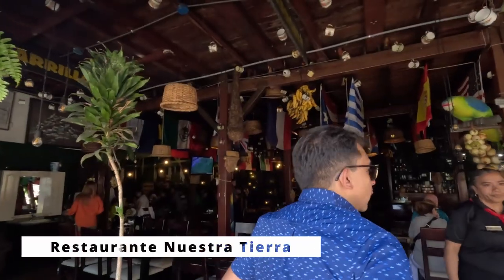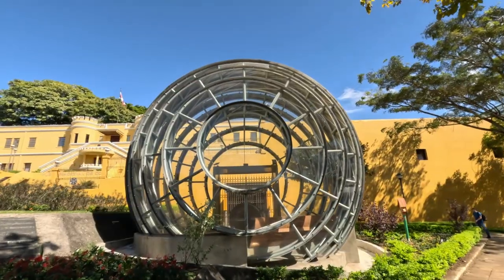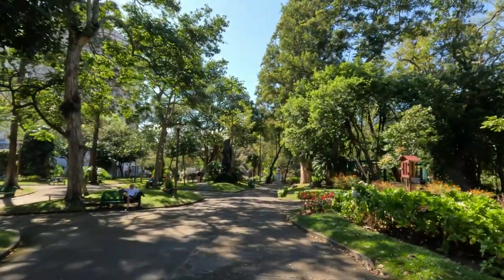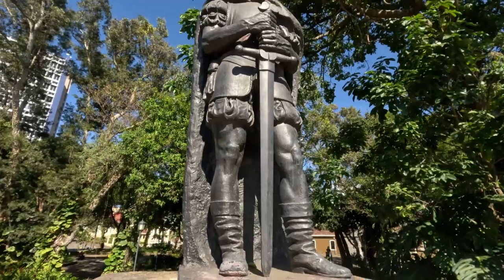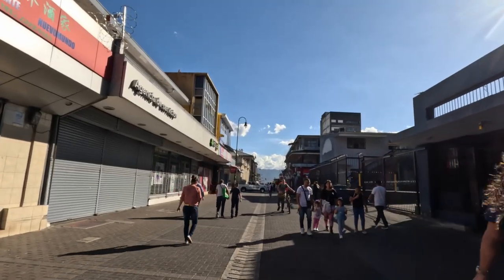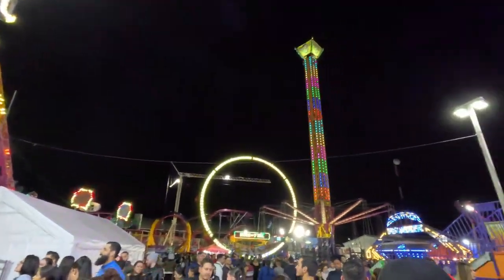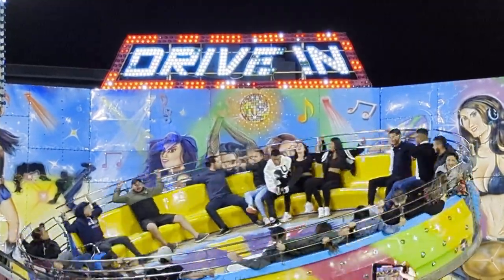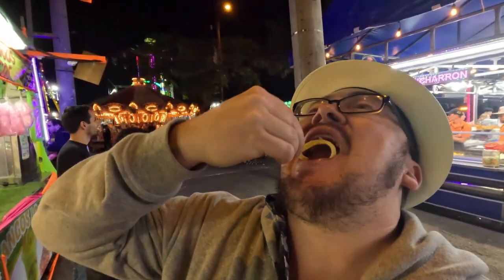Discover Costa Rica: A San Jose City Tour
Pura Vida Travel Dons, it is time for another adventure in Costa Rica! In this video I take you on a tour across San Jose, Costa Rica. This capitol is chalk full of places to see, food to eat and beautiful street art everywhere. The gardens and parks are some of my personal favorite places in this city.

The fun part about this journey is that it was shot on New Years Eve. So as it gets closer to the hour we get away from the central city and head out to Zapote and their yearly festival. The rides and the food are not to be missed. Finishing off we head up to the mountains for the New Years Fireworks.
Chapters:
0:00 - Intro
2:35 - Walking Tour of San Jose
11:56 - Zapote Festival and Mounatin Fireworks